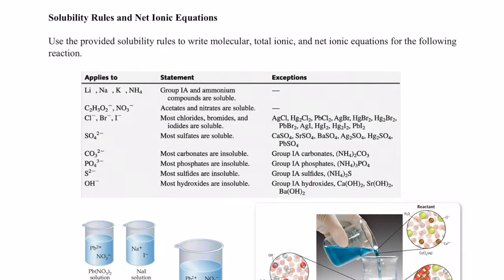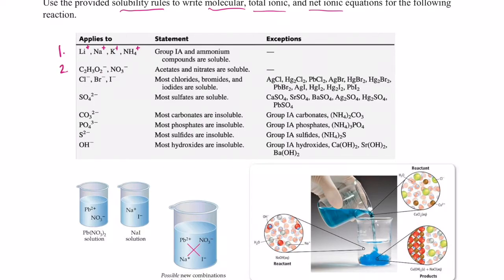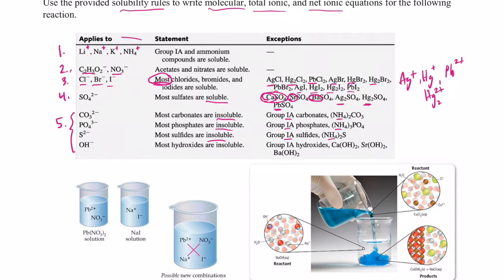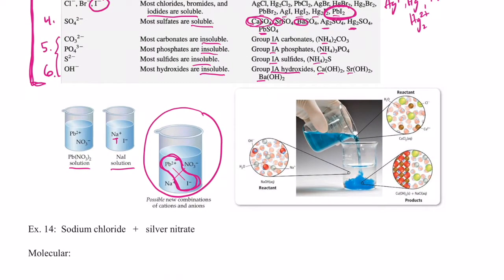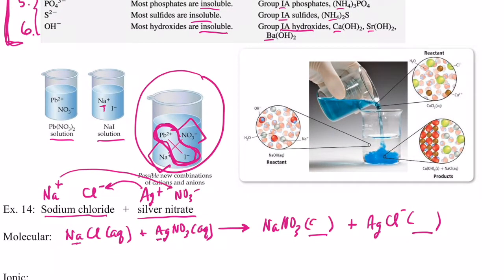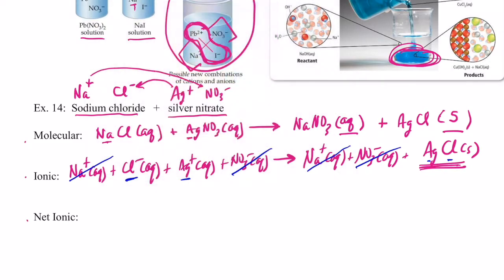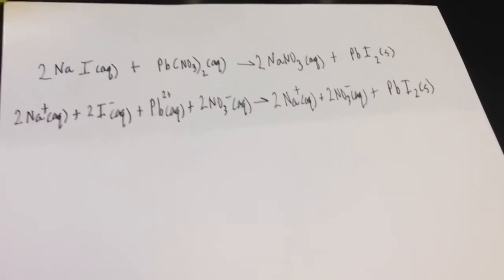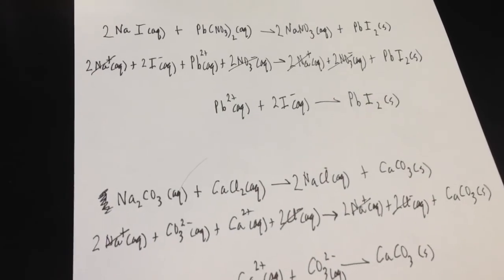Solutions Part 8: Molecular, Ionic and Net Ionic Equations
We learn solubility rules and discuss how they can be used to predict products of a chemical reactions.  We then learn how to write molecular, ionic and net ionic equations.  We also demonstrate the concept by completing 2 different mixtures and writing the molecular, ionic and net ionic equations for the reactions...